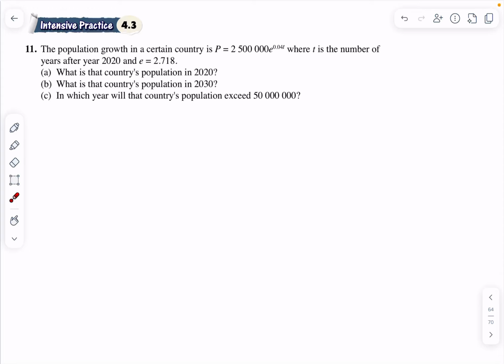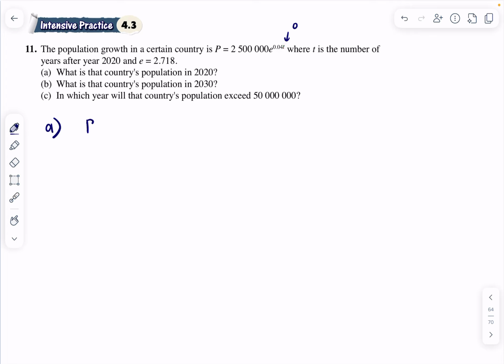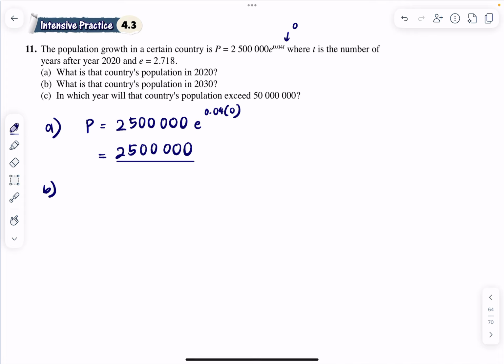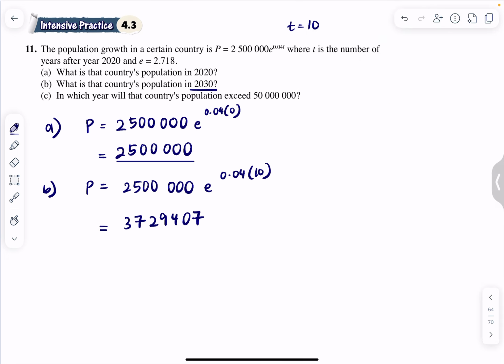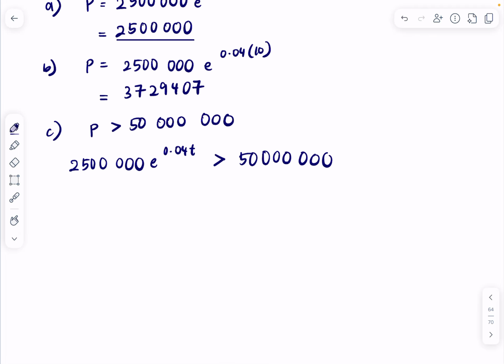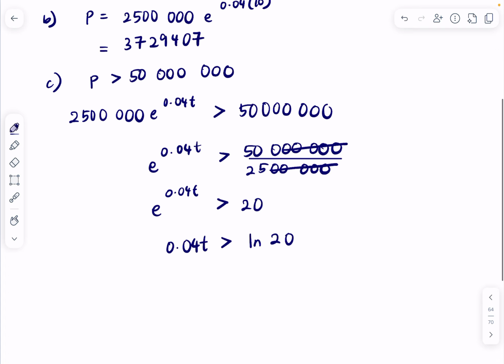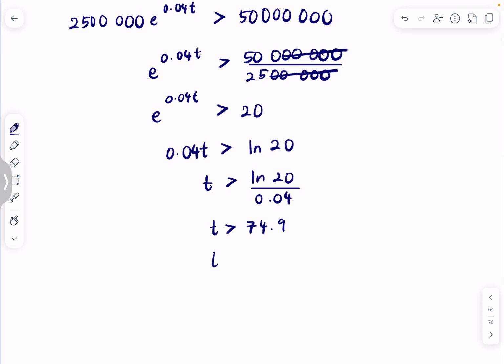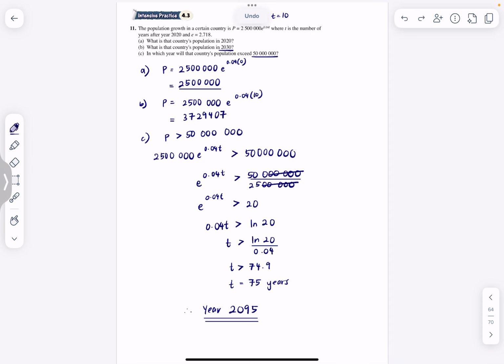Intensive Practice 4.3 Q11 | Form 4 Add Maths Chapter 4